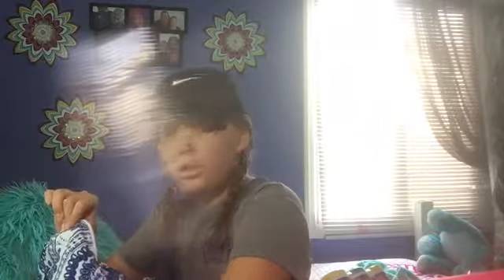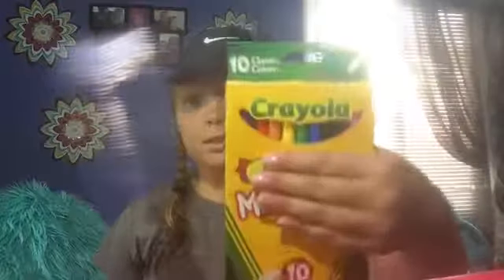School supplies haul 2017